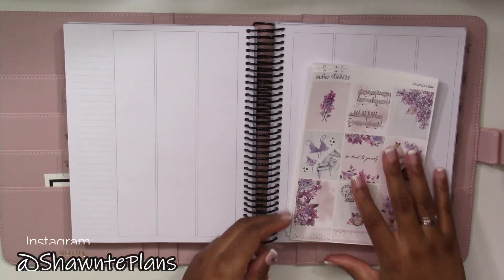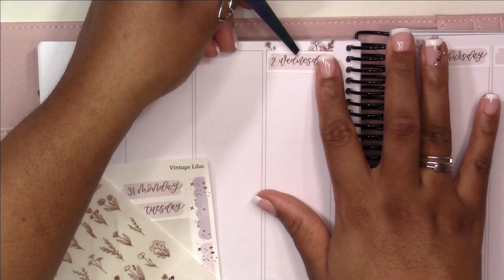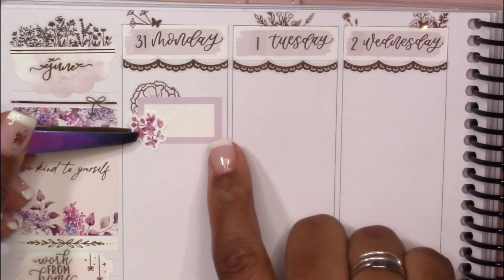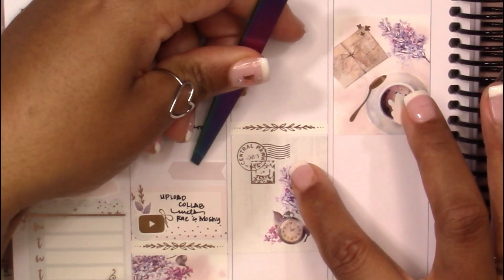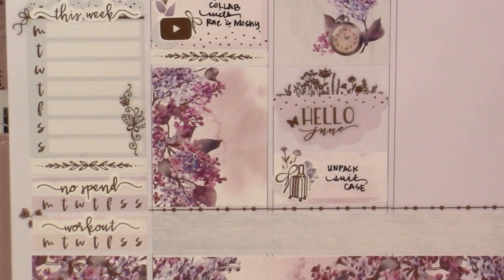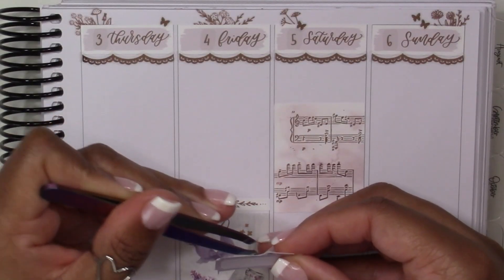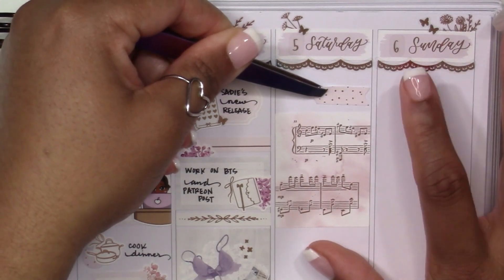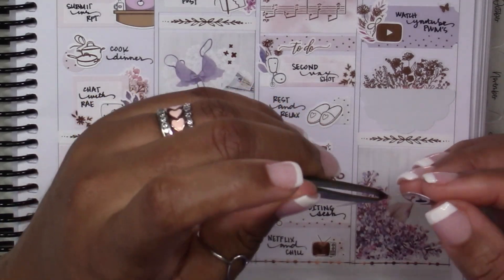“Inspired By” PWM Collab & giveaway -closed | GatheredPlans, PlanMoshPlan, & Sadie’s Stickers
Hope you enjoy this planner video!

Please leave a comment on all 3 collab videos (linked above). To be eligible, you must:
-Leave a comment on all 3 of our collab videos
That's it! Three winners will be chosen, one from each of our videos, to win $25 shop credit (each!) to Sadie’s Stickers. Winners will be selected on Wednesday, June 9th.

PLAY ALONG:
-Do 2 stickers combinations or placements per person directly inspired by the other person
-incorporate one sticker per person that you think the other person would like that you don’t think they have
-Incorporate one sticker per person you love that you think the other person might not like
-Use a sticker element from your collection that you used to love but haven’t used in a really long time
-Place a sticker that you normally orient in a certain direction on its side or upside down
-Use a sticker (per person) from a shop you don’t think the other person has tried yet

Planning Classes (in depth tutorials on the latest planning tips and tricks!)